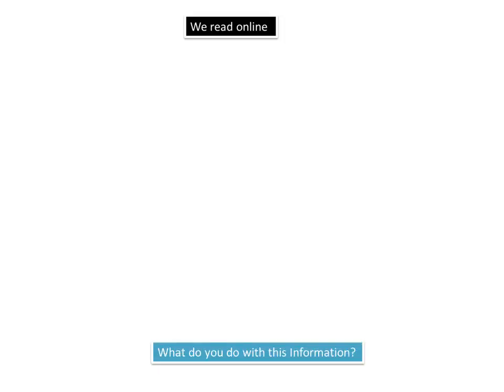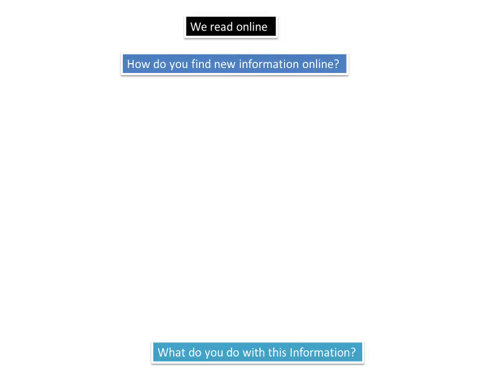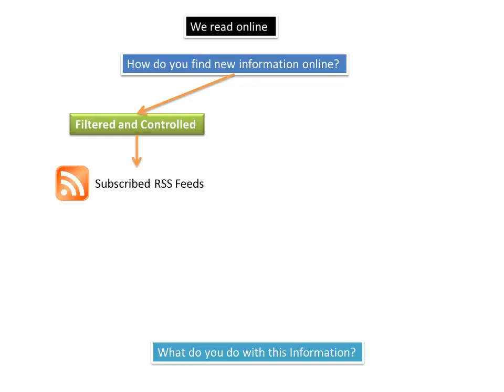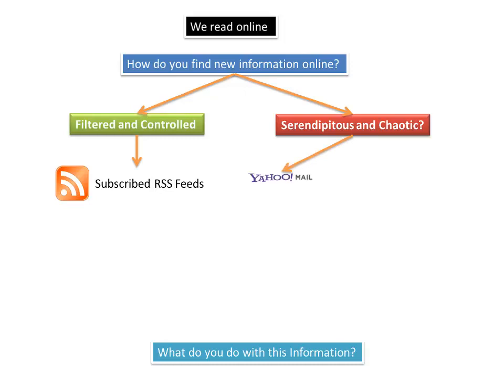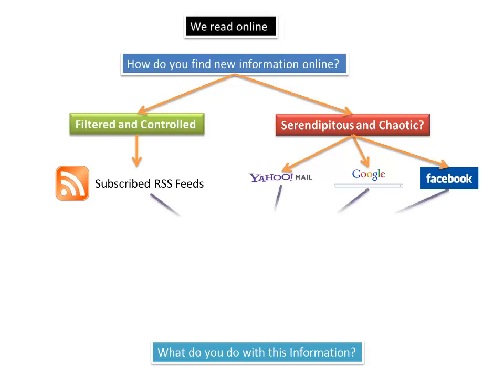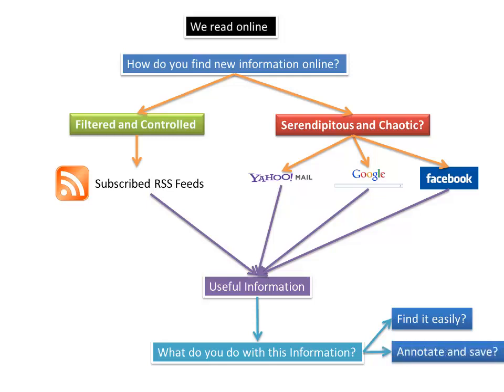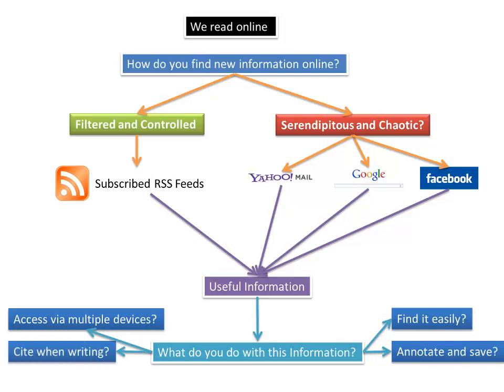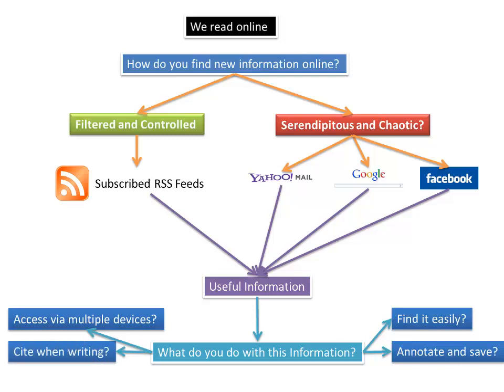Goals of Personal Information Management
As you find information online, do you have a strategy for being able to search for and find it again, annotate it and save it so you can access it from multiple devices and then cite it if you are writing a blog or a paper?  This video is an introduction to a lesson on personal information management hosted